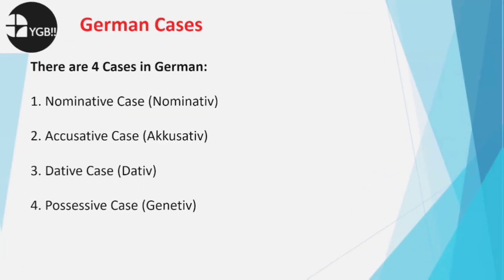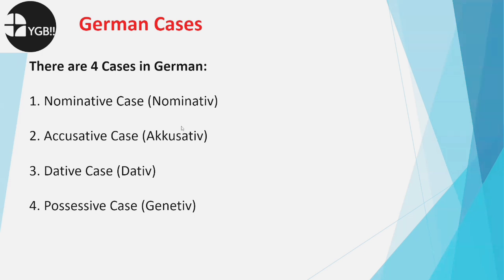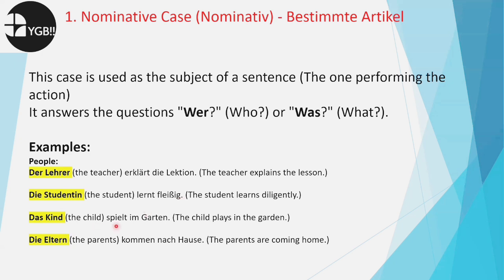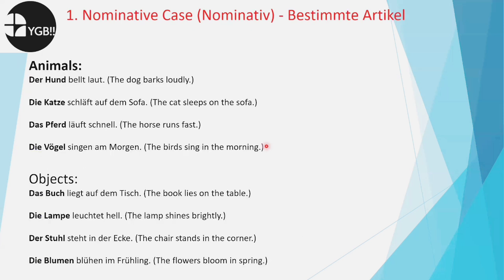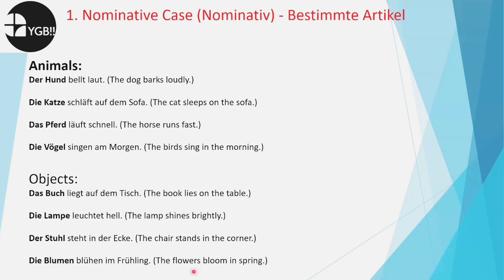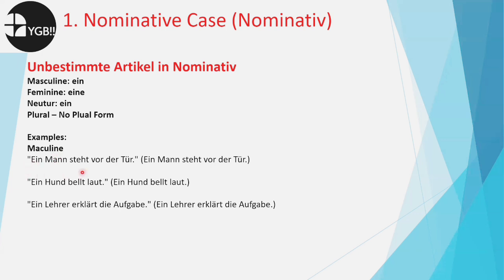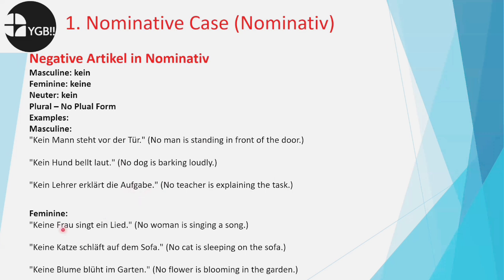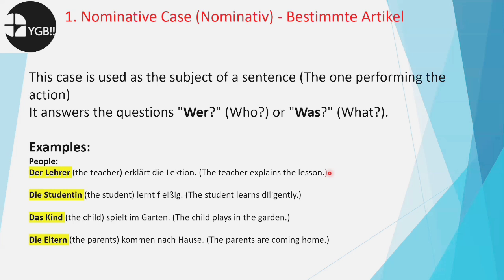German Nominative case